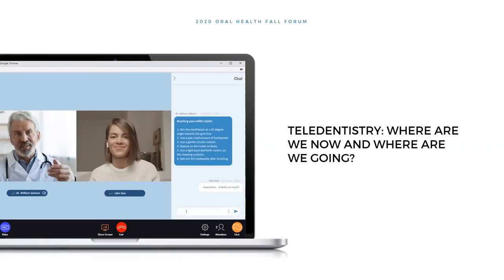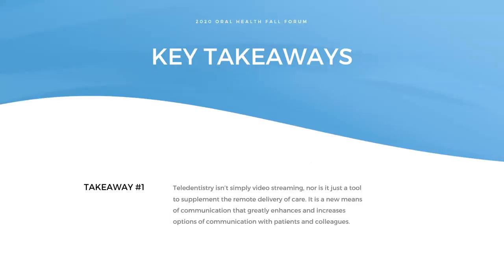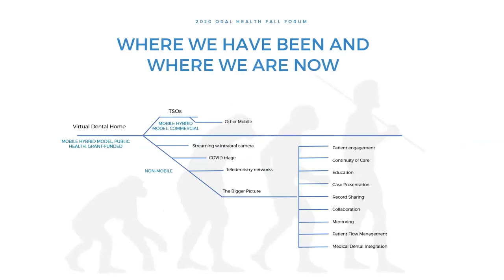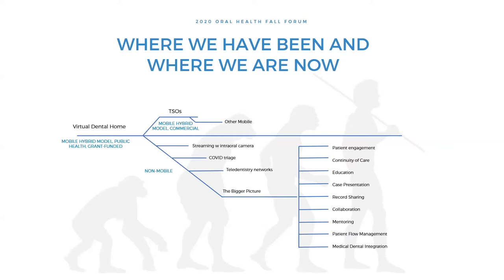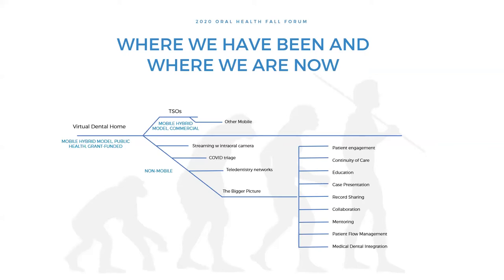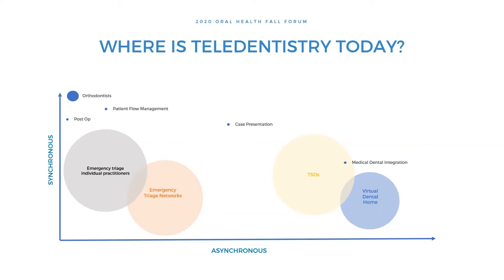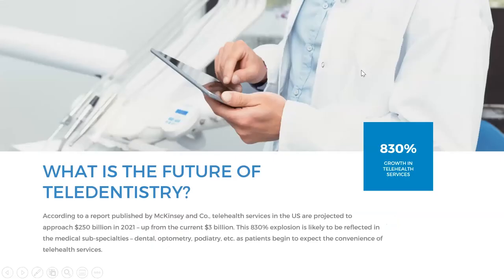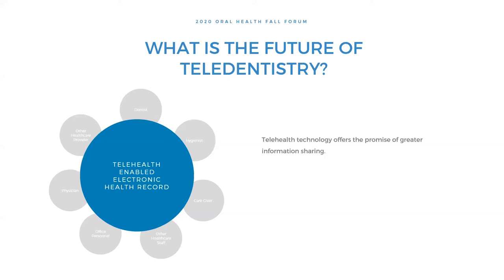Teledentistry: Where Are We Now And Where Are We Going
In this recorded webinar, Dr. Bill Jackson, co-founder of Virtual Dental Care, shares insights into how teledentistry has evolved throughout the years and where it is predicted to go from here.

Webinar Background: For over a decade, organizations delivering mobile dental care have helped shaped the way teledentistry was used, especially when it came to preventative care. New challenges in the wake of lockdowns and social distancing guidelines have also paved the way for innovations in the way we think about teledentistry and how dental care is ultimately delivered.